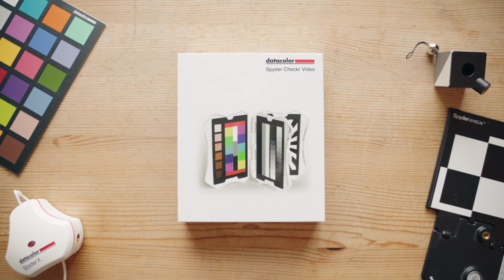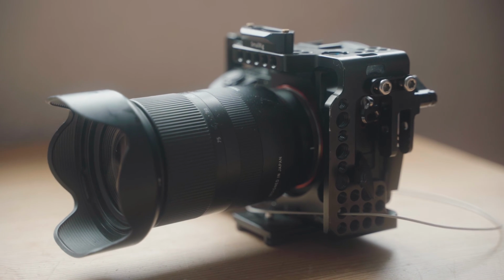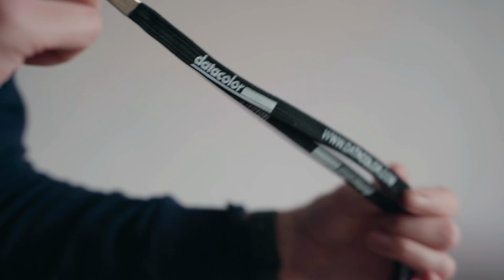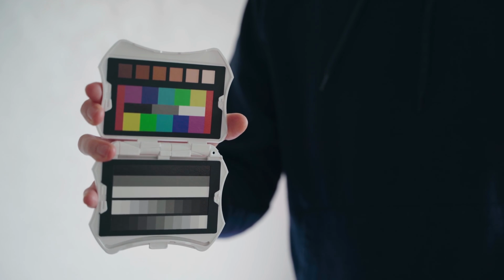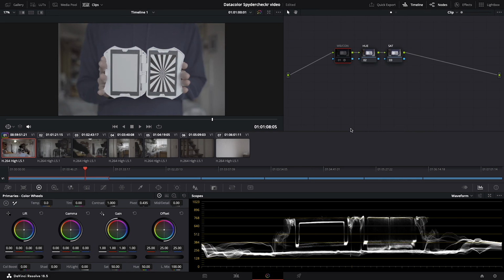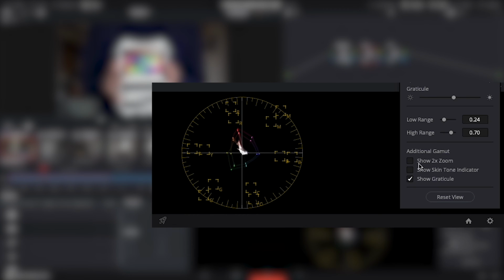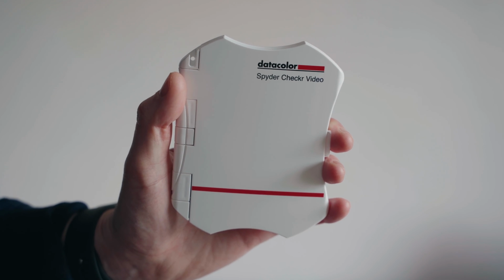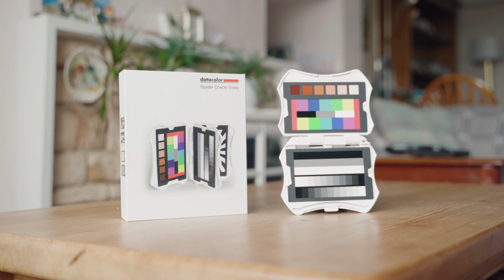Spyder Checkr Video Review - How to get your Videos to look Perfect!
In this video, we take a look at the new Spyder Checkr Video from Datacolor.

CAMERA GEAR

🛒 Sony a7 iii (Main camera) | Amazon (PAID LINK)

🛒 Tamron 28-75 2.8 (Main lens) | Amazon (PAID LINK)

🛒 Sony 35mm 1.8 | Amazon (PAID LINK)

🛒 Tiffen Black Pro-Mist 1/4 Filter | Amazon (PAID LINK)

🛒 Tiffen Variable Neutral Density Filter | Amazon (PAID LINK)

LIGHTING

🛒 Amaran 100d (YouTube light) | Amazon (PAID LINK)

🛒 Aputure MC (Favourite small LED) | Amazon (PAID LINK)

🛒  Amaran P60C

🛒  Roller bag (equipment trolley)

🛒  Heavy duty light stands

AUDIO

🛒 Rode NTG3 (Boom Mic) | Amazon (PAID LINK)

🛒 Rode Wireless GO II (Lav Mic) | Amazon (PAID LINK)

🛒 Zoom H6 (Audio Recorder) | Amazon (PAID LINK)

OTHER

🛒 ColorChecker Passport - Video | Amazon (PAID LINK)

🛒 ColorChecker Full Size - Video | Amazon (PAID LINK)

🛒 X-Rite i1Display Pro Plus (Monitor Calibration) | Amazon (PAID LINK)

🛒 Datacolor SpyderX Elite (Monitor Calibration) | Amazon (PAID LINK)

MY FREE! LIGHTING DIAGRAM OBJECTS

TIMESTAMPS:

00:00 Spyder Checkr Video Review
00:29 Who is it for?
01:00 Unboxing
01:16 The Cards
01:40 How to use it during production
02:36 How to use it in Post-Production
04:40 Design
05:08 Useful things to keep in mind
05:21 Final Thoughts

A BIT ABOUT ME:

🎥 I’m a UK- based Cinematographer, working in commercials, documentaries and music videos.

Do you want to learn all about cinematography but you're on a tight budget?

This channel focuses on affordable cinematography and low budget filmmaking in general.

It doesn't matter what camera or lighting equipment you have, everyone starts somewhere and here you can learn tips, tricks and techniques that will help you along your filmmaking journey.

No gear was supplied to me for this video, unless stated.